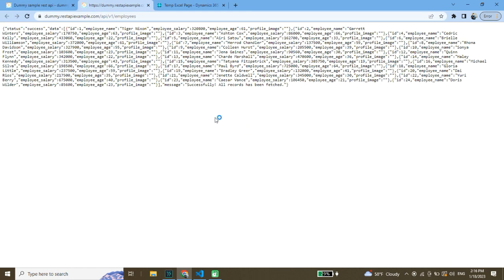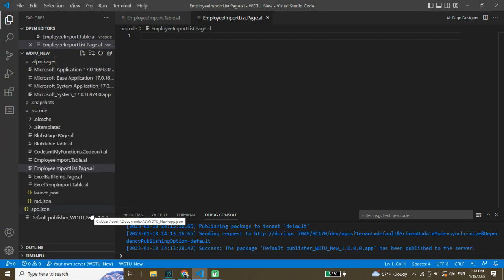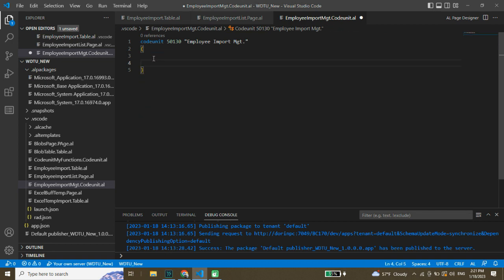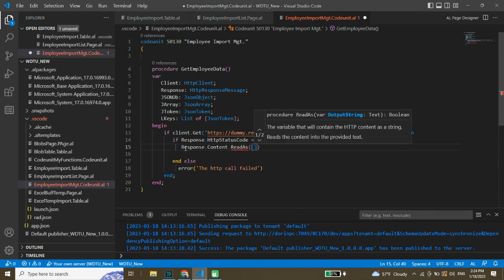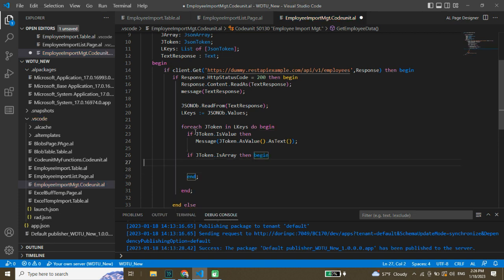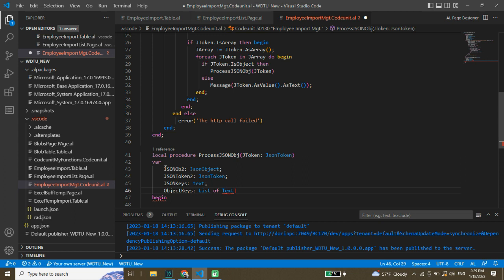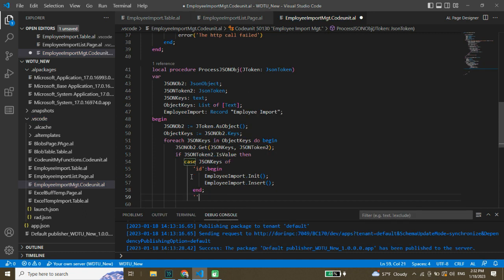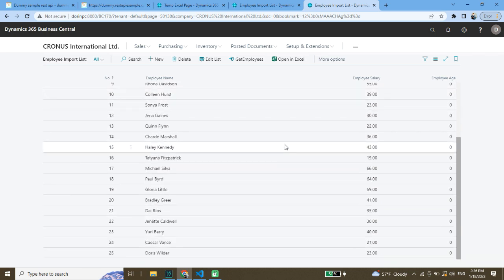Tutorial: Import JSON into Microsoft Business Central